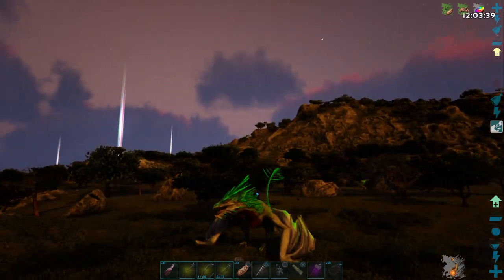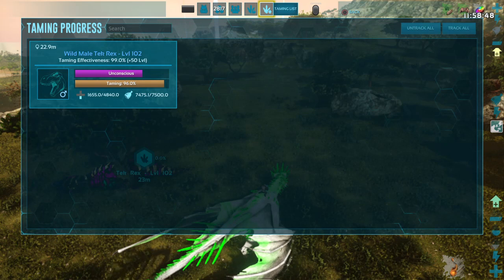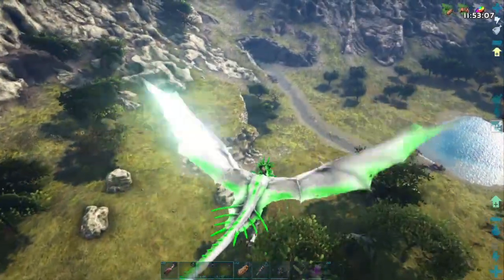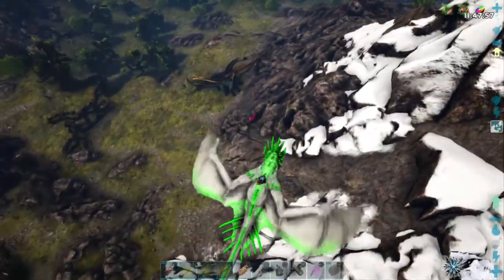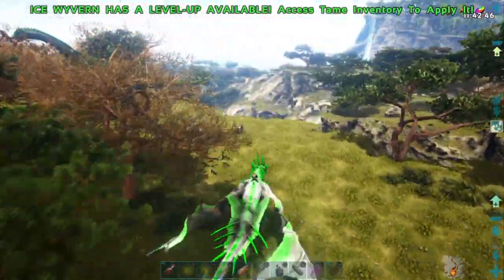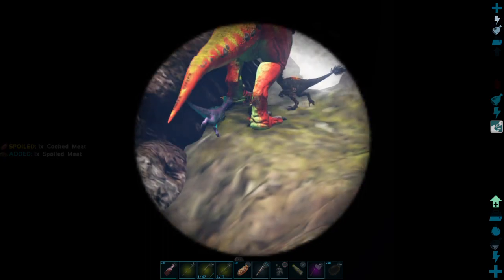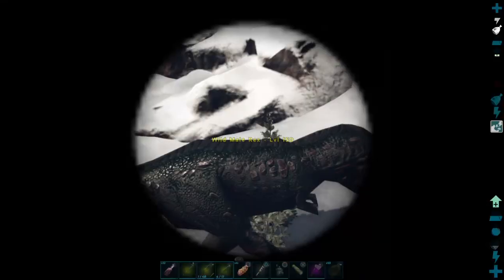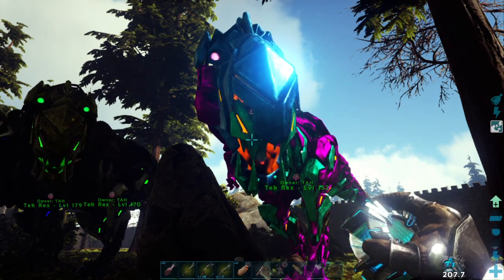ARK: Survival Evolved Day 234 on the Lost Island, High Level T-Rex's everywhere.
This was Day 234 on the Lost Island map and we got that Easter Color Tek T-Rex Tamed up today so we decide to hunt for more Rex's, what do we find?